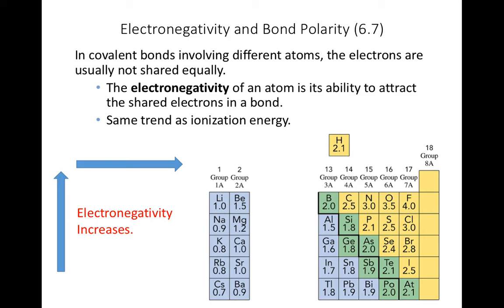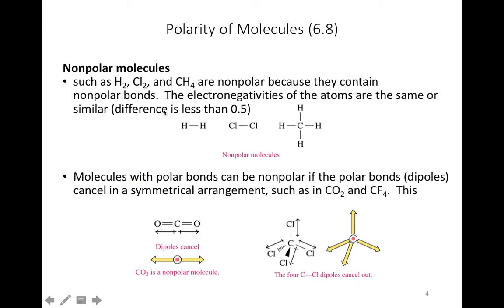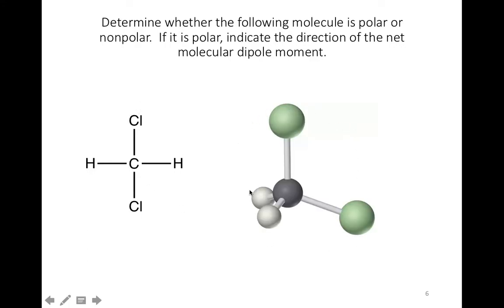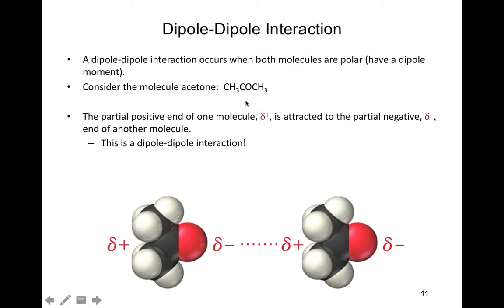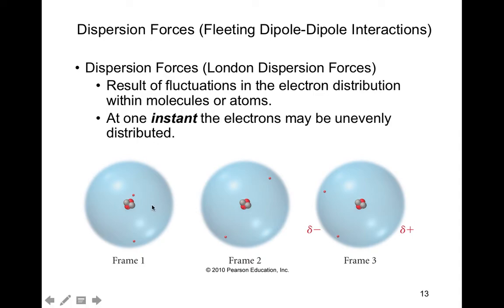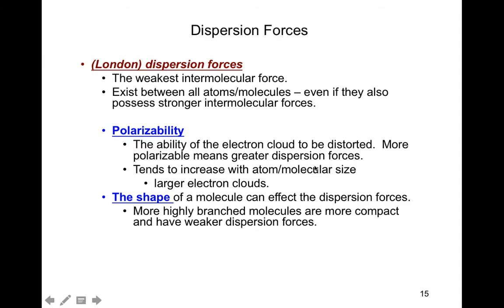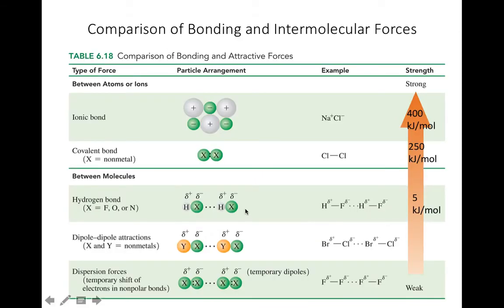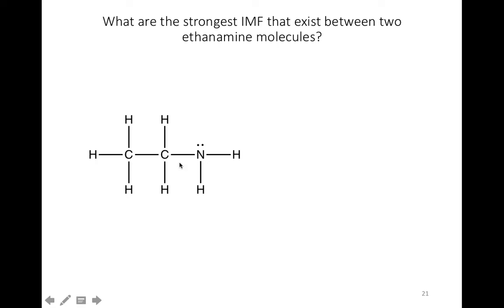Polarity and Intermolecular Forces orgo